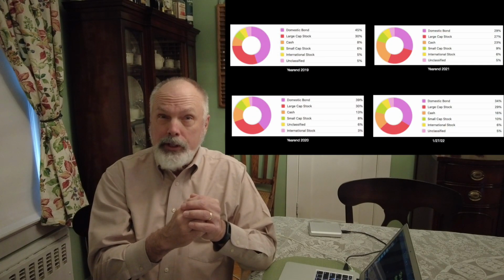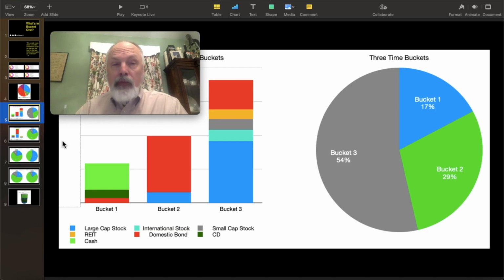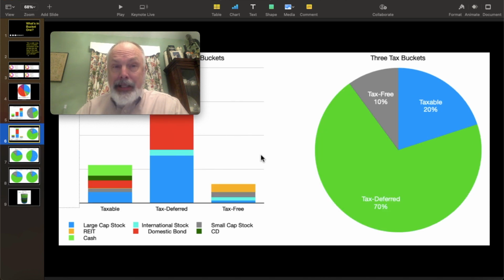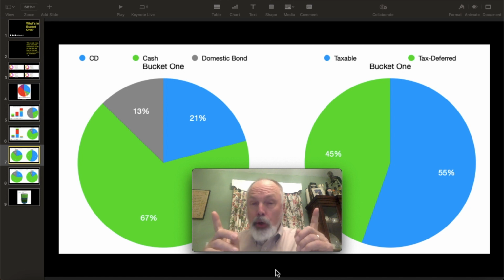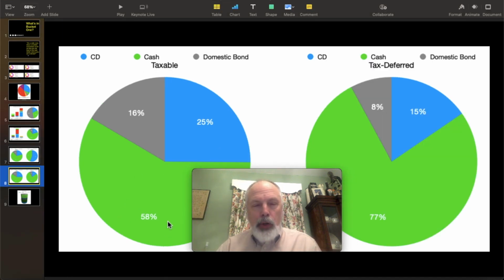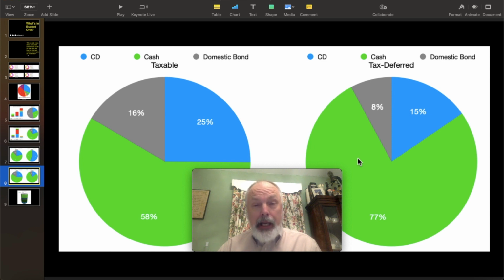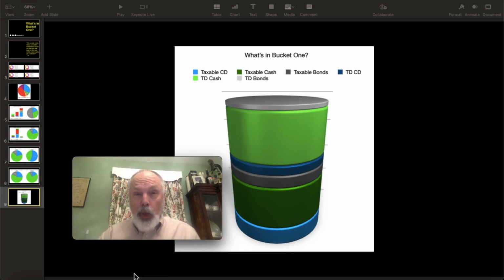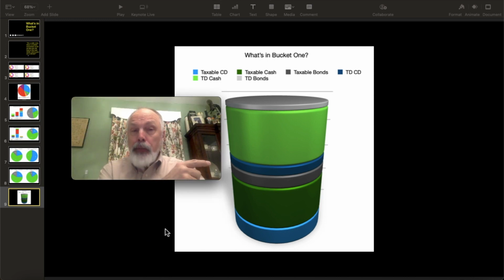What's in Bucket One?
Times like these are why we have Bucket One in our three-bucket system.  I review my unique approach to the buckets, plus a close-up of what's in my Bucket One.

Will a bucket system work for you? I don't know, I'm not a professional, so take this as entertaining ideas from one educated consumer to another. Always do your own due diligence. And seek out a professional, if you need one.